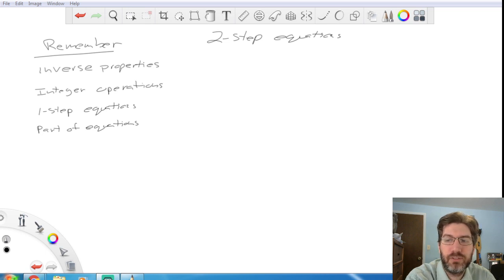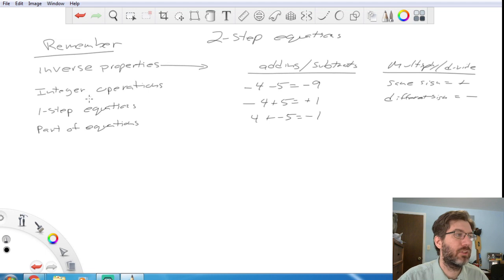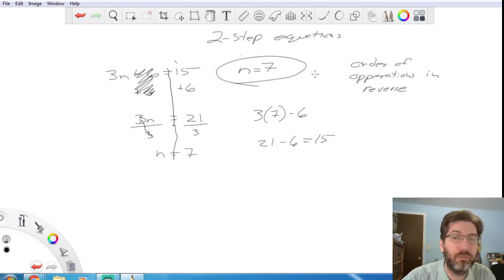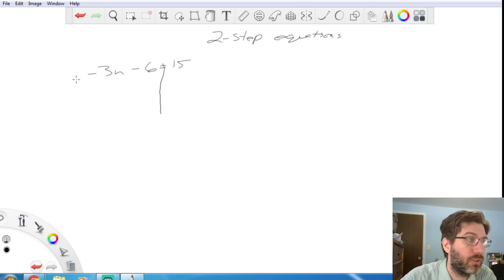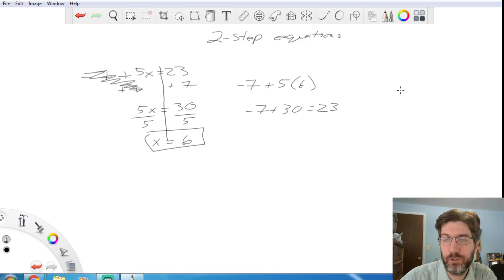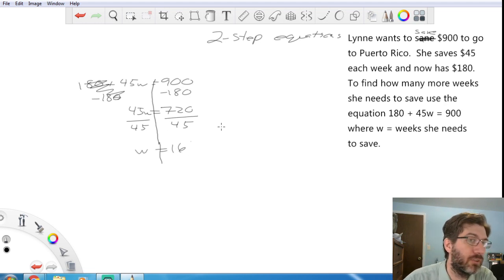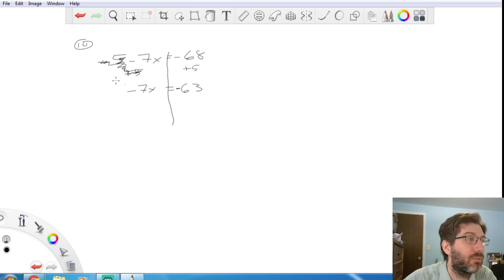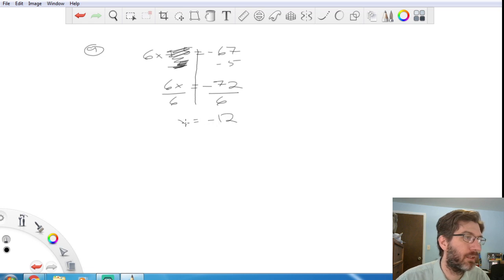3/25 Multi-step equations